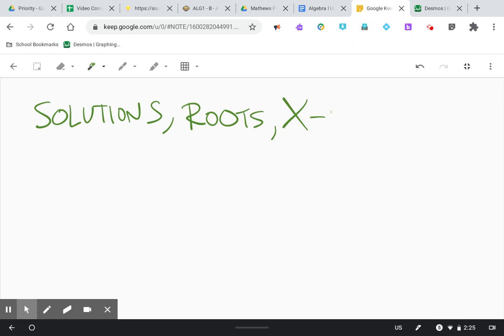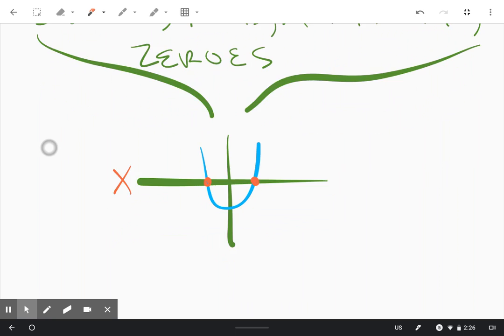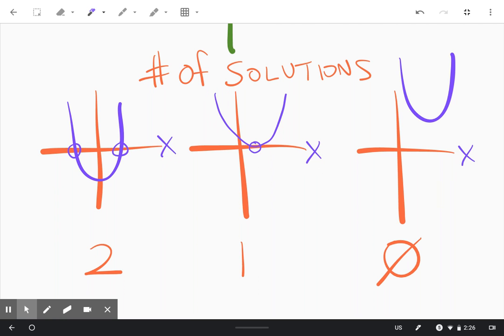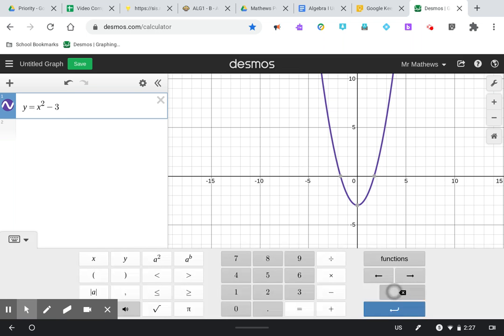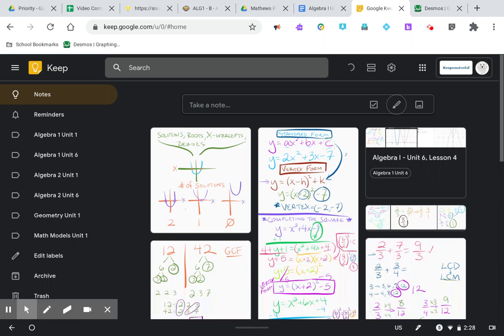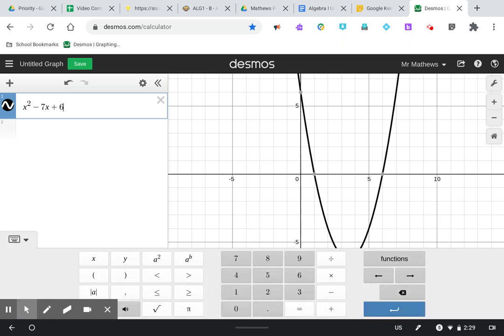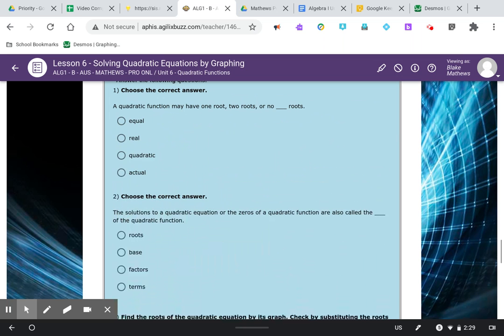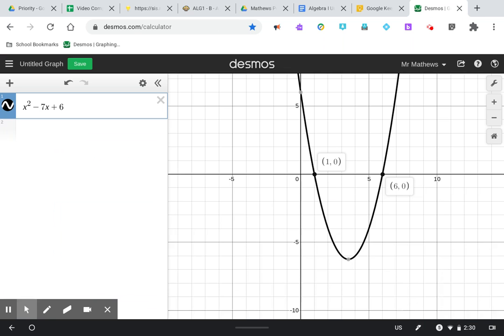Algebra I - Unit 6, Lesson 6